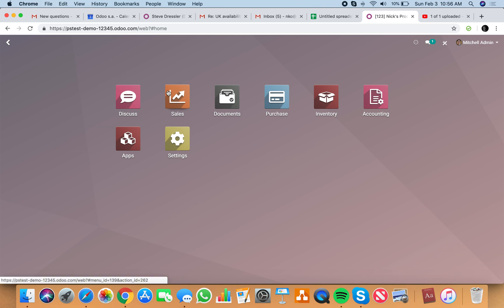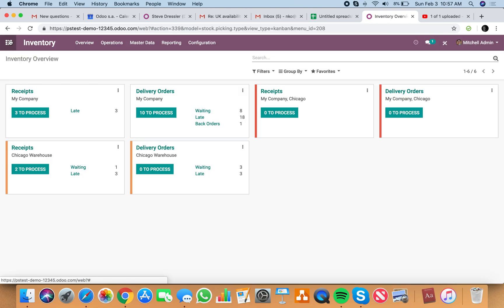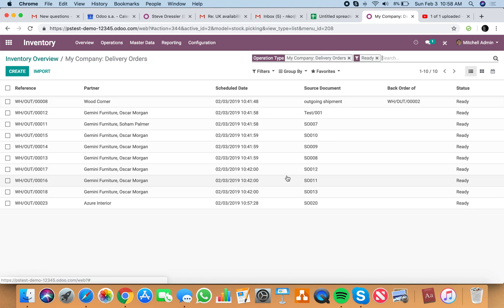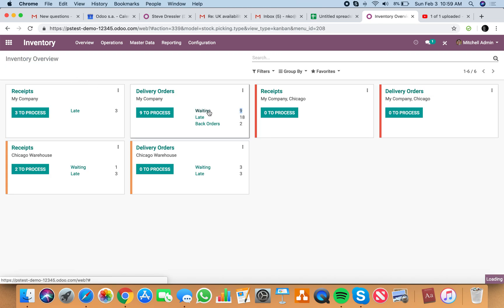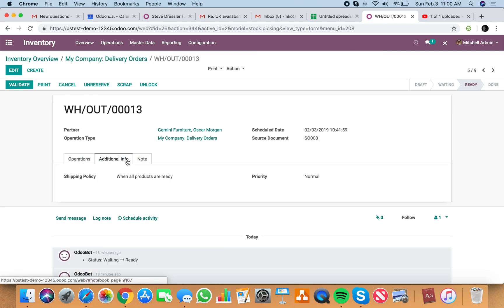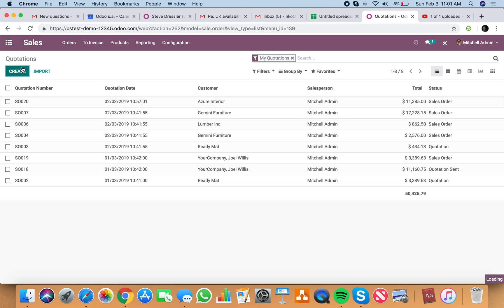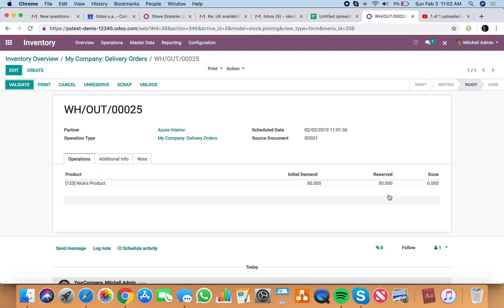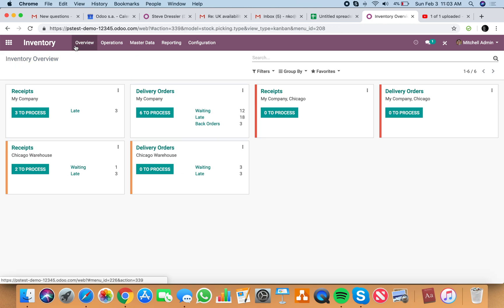Odoo V12 - Reserving Stock and Processing Deliveries